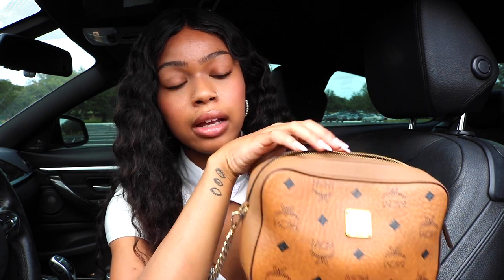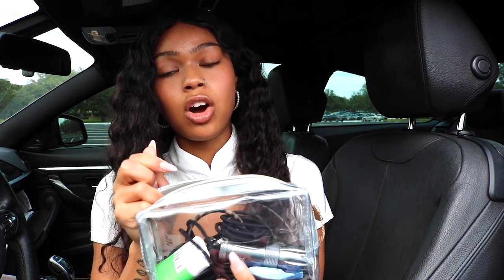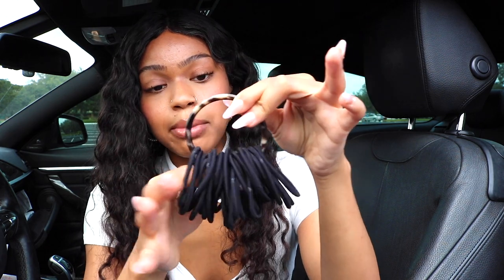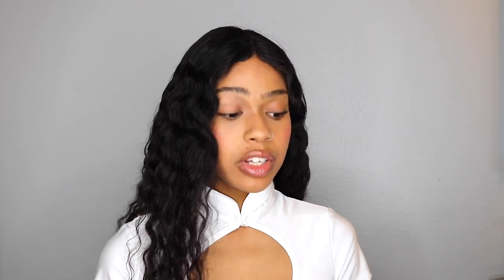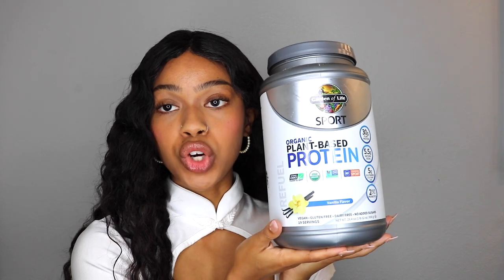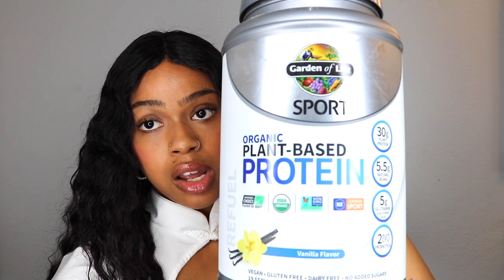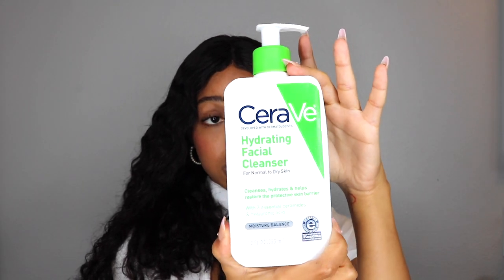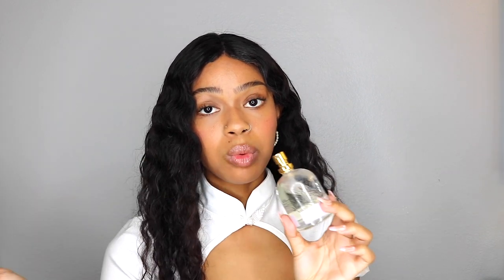MY MUST HAVE FEMININE ESSENTIALS! 💋 | Amazon finds, dollar general, target shopping, and more!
Hi loves! Here is a huge list of my must have feminine essentials. Included will be amazon finds, dollar general, target shopping, and more! Thank you in advance for ordering anything from my description box!

Car
Bobby pins
Hair ties
Gold bonds lotion
Mini flashlight

Beauty/Health
Youth Theory Collagen (THIS PILL IS BIG, if you cannot swallow pills I do not recommend!)